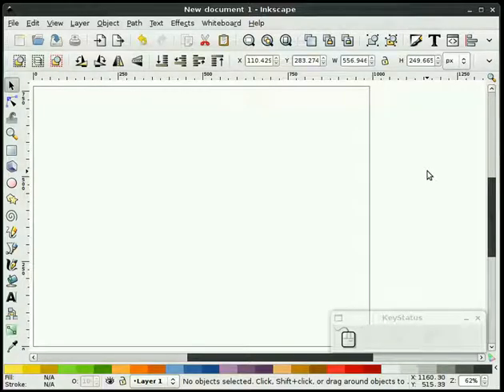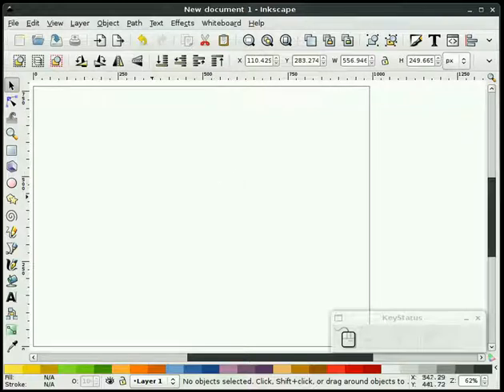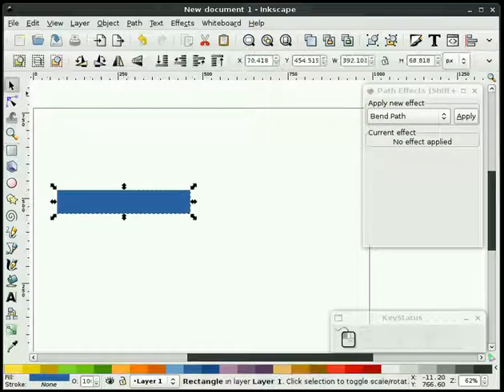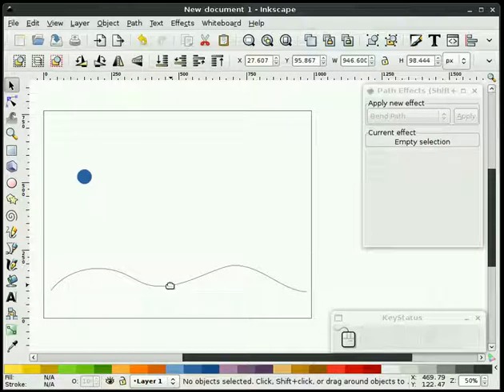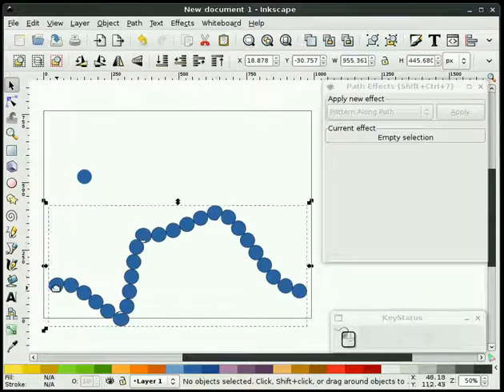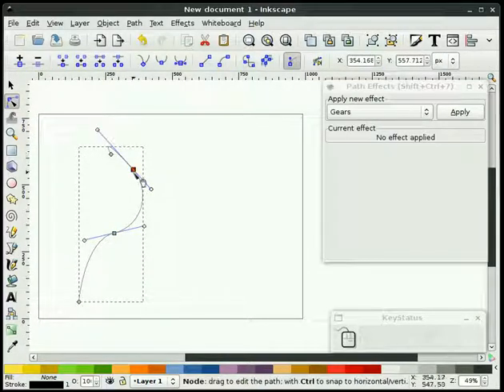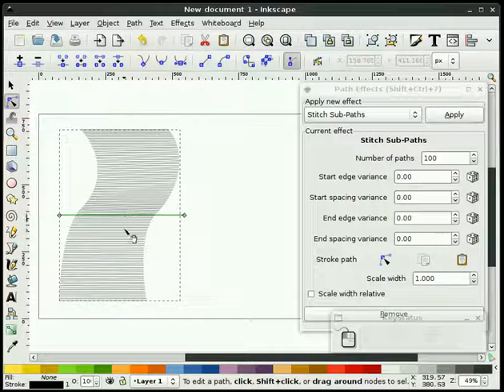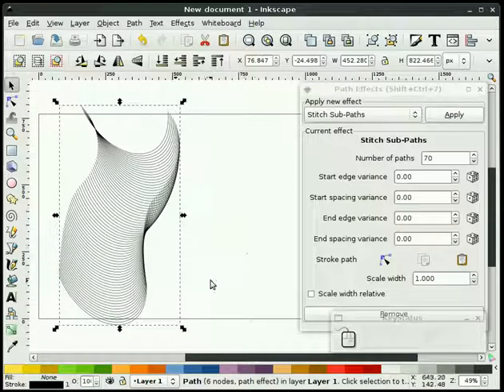Inkscape. Эпизод 066 - Введение в контурные эффекты LPE (Episode 066 – LPE)